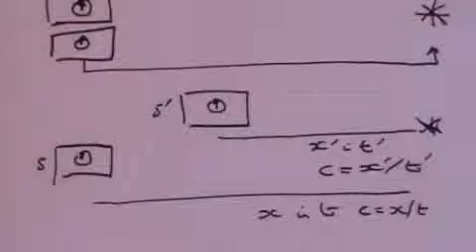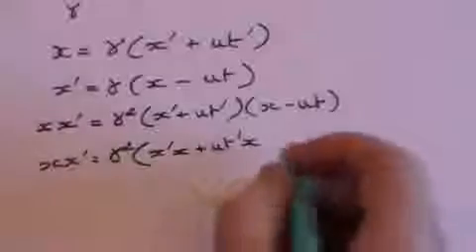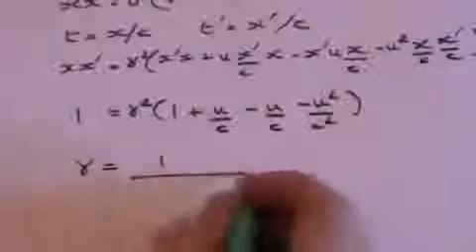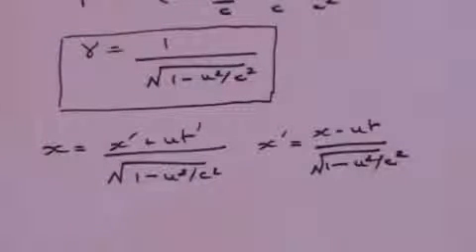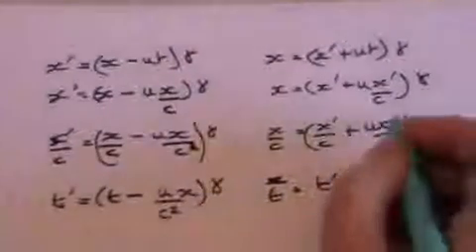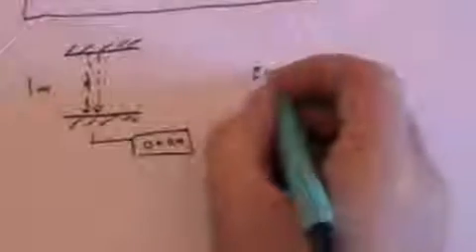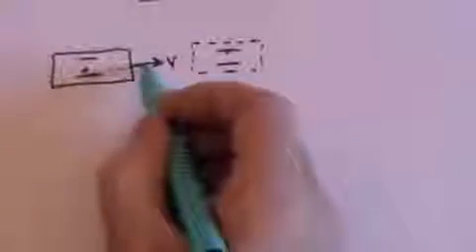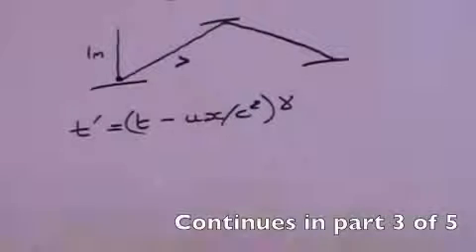2 Special Relativity and E=mc² Part 2 of 5